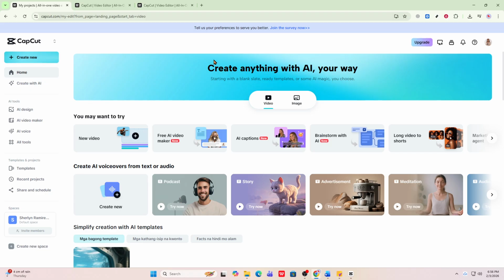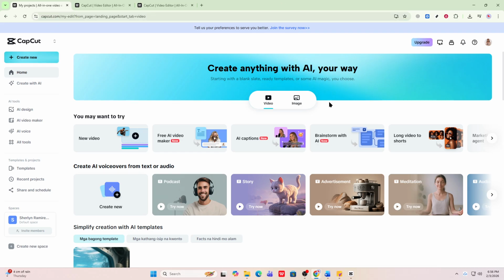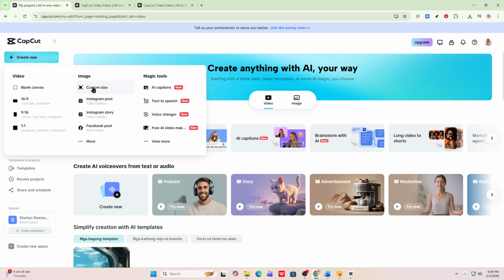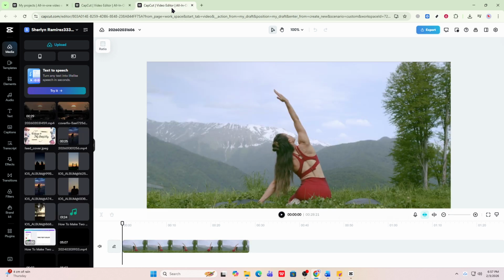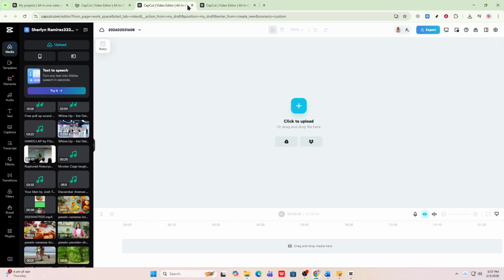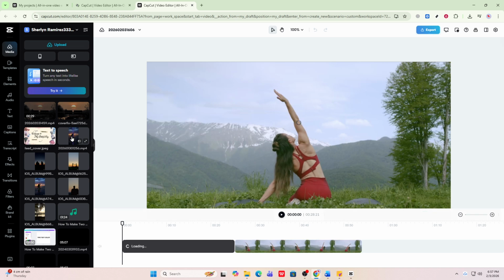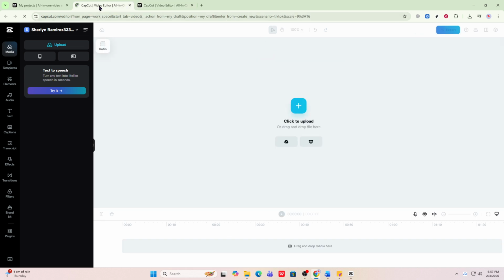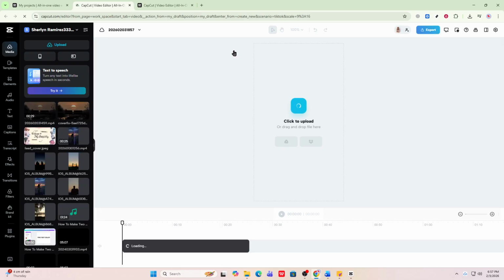How to Become a CapCut Creator [Full Guide 2026]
In today's video we cover: become a capcut creator, how to join capcut creator program, capcut creator tutorial 2026, capcut templates creator guide, capcut monetization tutorial, capcut creator requirements step by step, capcut content creator workflow, capcut tips and tricks, capcut beginner guide, capcut full guide 2026, capcut video editing tutorial, capcut template submission tutorial, capcut creator application process, capcut social media editing guide, capcut influencer tutorial, capcut creator earnings guide, capcut creator training video